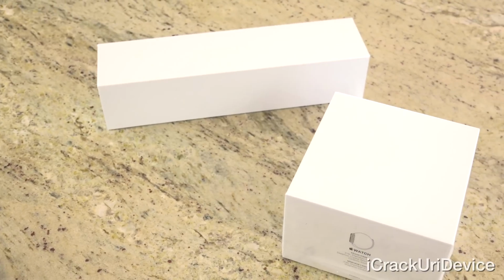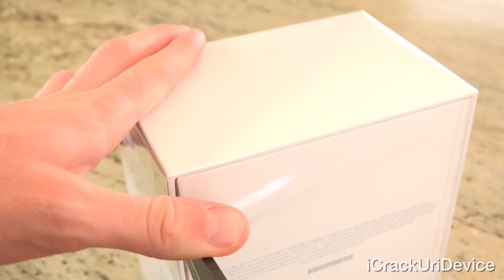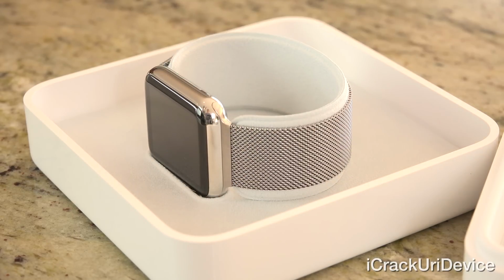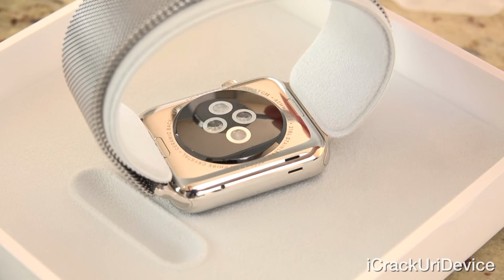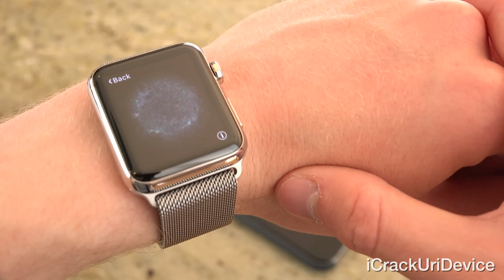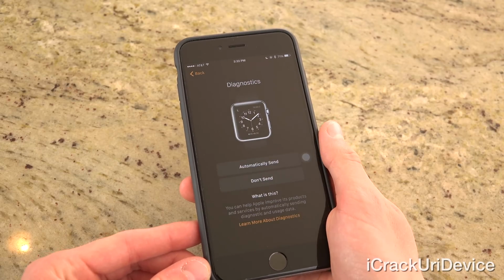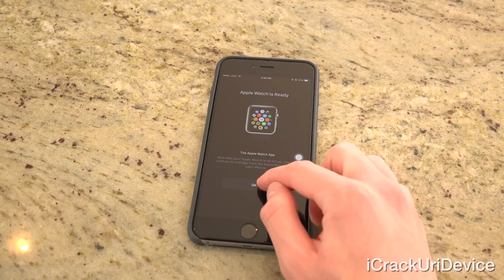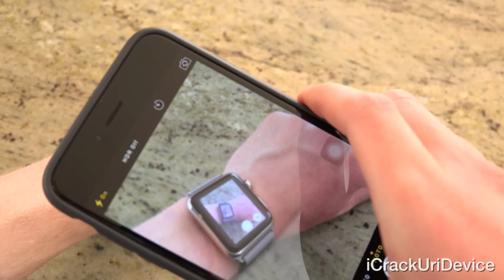Apple Watch Unboxing - Setup and Review (Stainless Steel)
Apple Watch Unboxing and Apple Watch Setup Reviewed! The Stainless Steel Apple Watch with Milanese Loop is gorgeous, but what is it boxed with and how is the setup process?

Welcome to my Unboxing and Review of the brand new Apple Watch, Apple's hottest post-PC wearable. The device is capable of reading your heart rate thanks to a built-in sensor and the SS version sports a Sapphire Crystal Retina Display. Today's video contains a quick review of the Apple Watch, highlights the setup process and more.